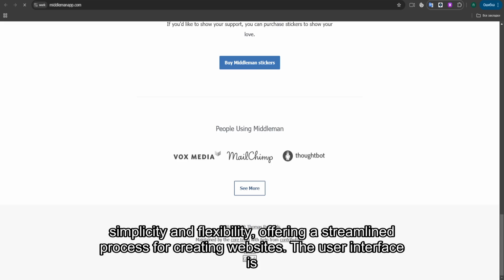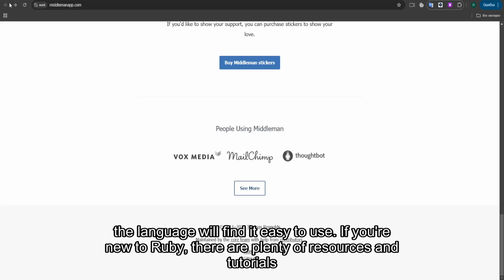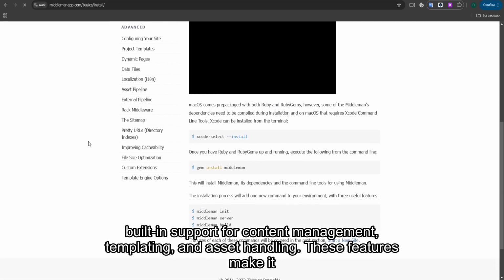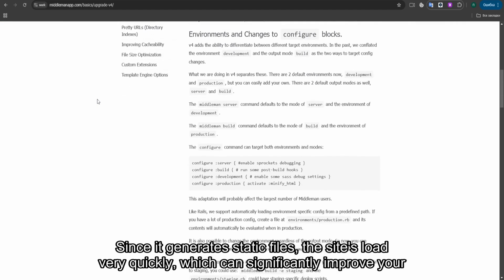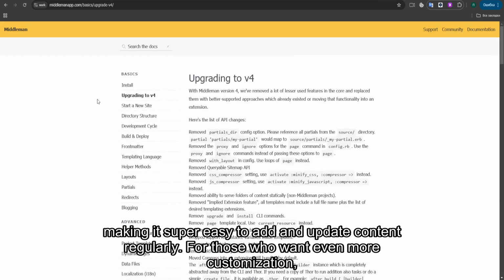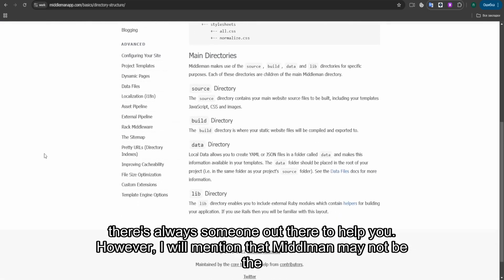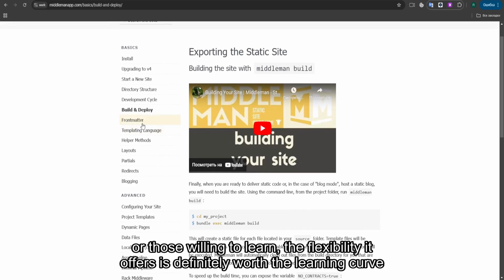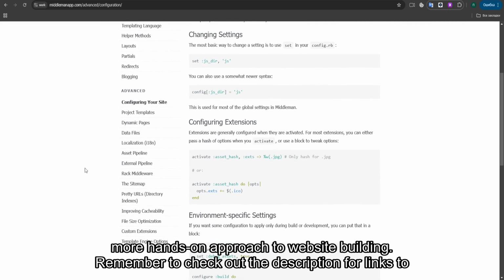Middleman Website Review: Honest User Experience & Full Walkthrough of Features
In this video, I’ll be sharing my honest review of Middleman, a unique platform for building and managing websites. I'll dive into its key features, user interface, and performance, and give you a real user experience. Whether you're a beginner or an experienced developer, you'll get a clear understanding of what Middleman can offer for your website-building needs.